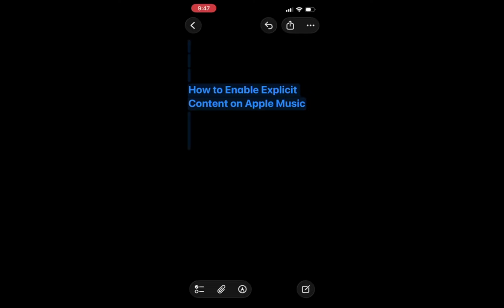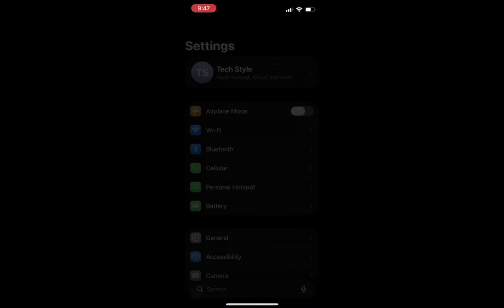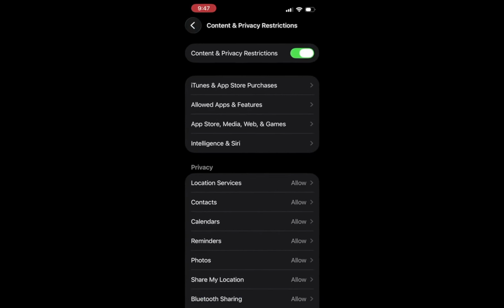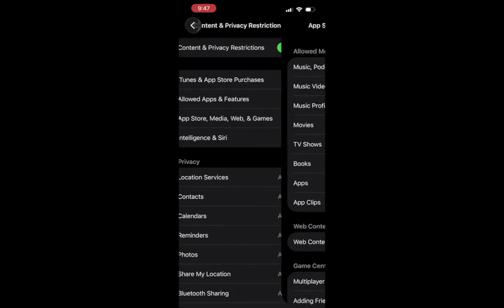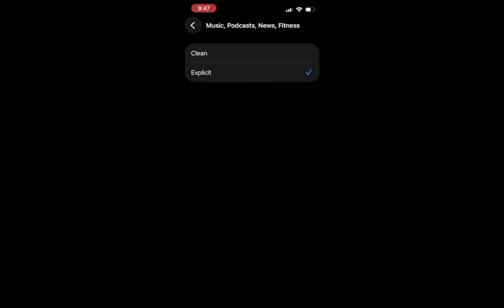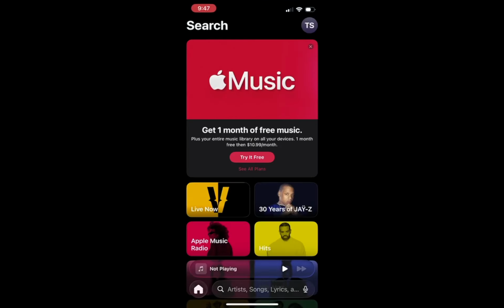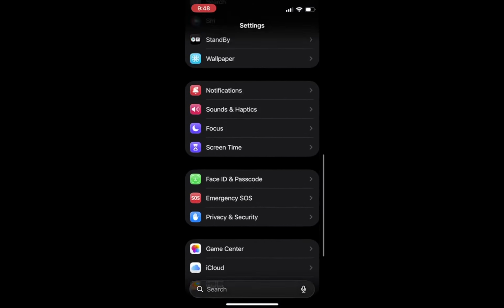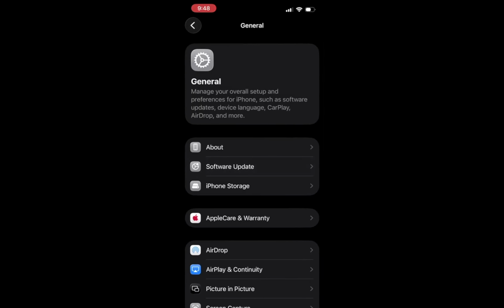How to Enable Explicit Content on Apple Music [2026 Full Guide]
How to Enable Explicit Content on Apple Music

Unlock the full power of your Apple Music experience by learning how to enable explicit content on your iPhone! If you've ever been frustrated by the restrictions on your favorite songs, this tutorial is just for you. In this video, we’ll guide you step-by-step through disabling content restrictions, so you can finally enjoy those explicit tracks. From accessing your Settings to tweaking Screen Time and Content Restrictions, we’ll cover everything you need to know. Plus, we’ll share tips on ensuring your Apple Music subscription is active and how to keep your iOS updated for the best performance. Join us as we transform your listening experience and give you the freedom to listen to music uncensored.

Apple Music, enable explicit content, iPhone settings, Screen Time, content restrictions, music tutorial, disable restrictions, Apple account, software update, music preferences, listening experience, explicit songs, audio settings, iOS tips, mobile music